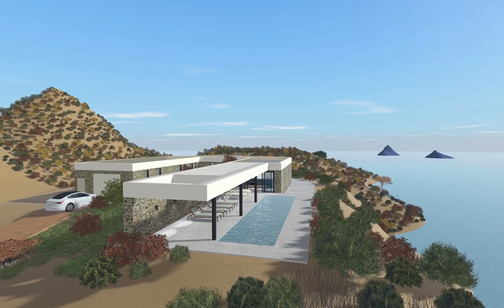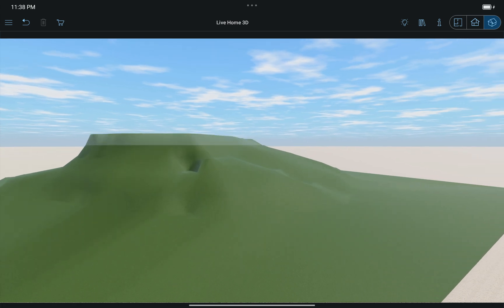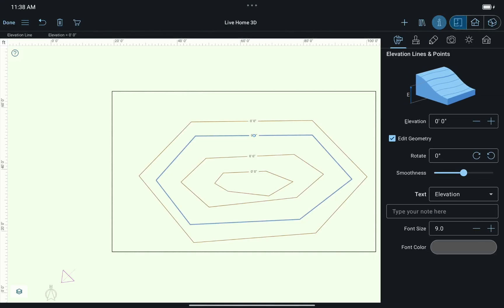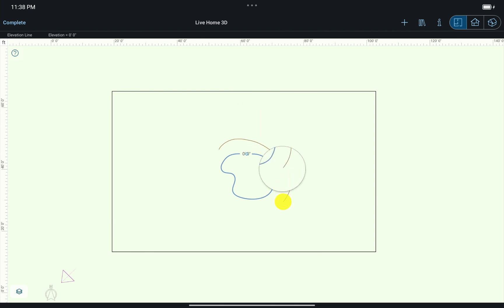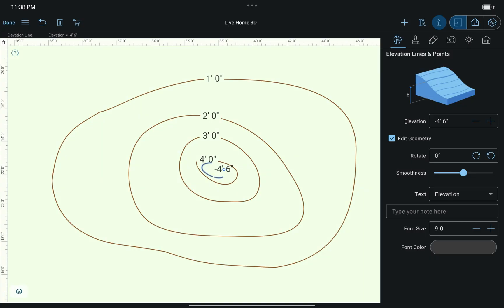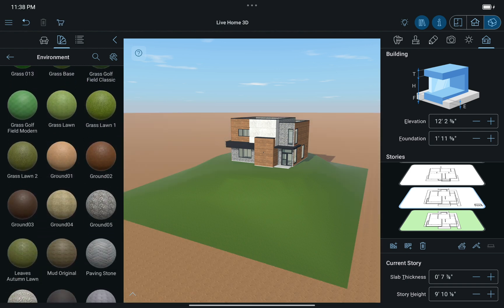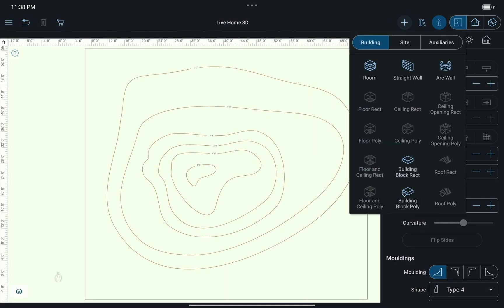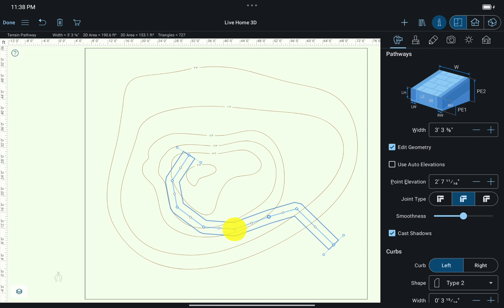Terrain Editing Tools Part 2 - Live Home 3D for Android Tutorial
In the first part of the terrain editing video, creation of a simple slope around the house was explained. Now it’s time to learn how to add bumps, depressions, cutouts, and paths to customize the landscape in a house design project on he Android platform.

Timecodes:
0:00 - Intro
0:16 - Isolines definition and functions
0:33- Tools to draw isolines - Elevation Line, Elevation Spline, and Elevation Point
0:49 -  The Elevation Line tool highlights
1:25 - The Elevation Spline tool highlights
1:52 -  The Elevation Point tool highlights
2:05 - Three tips for creating complex terrain models
2:48 - Pit tool use
3:22 - Pathway tool use